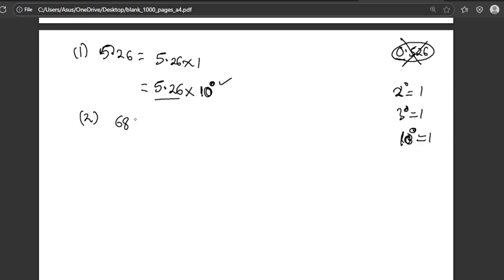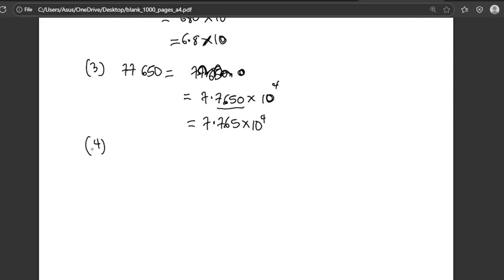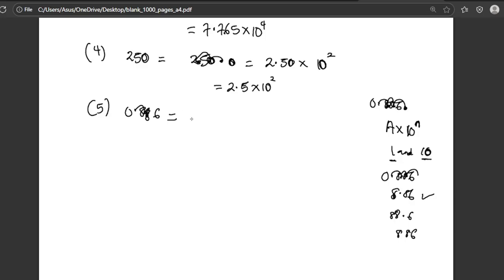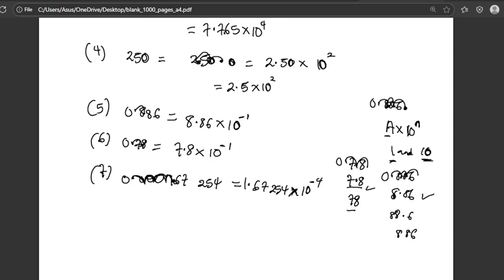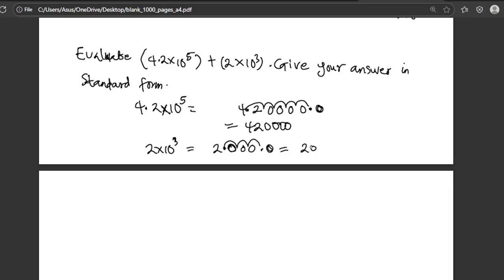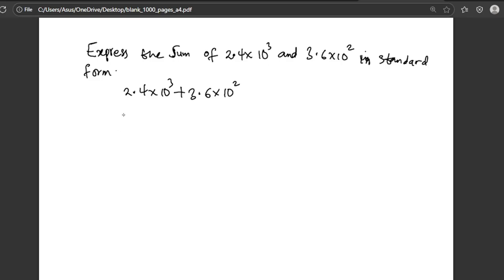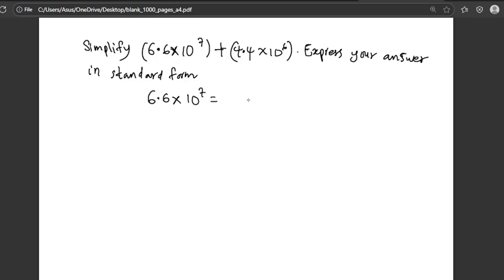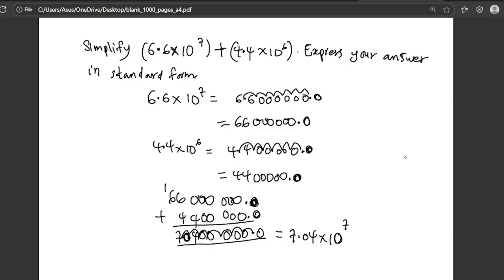WAEC 2026 PREP || Worked examples on Standard Form || episode 6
In this lesson, we go step–by–step through worked examples on Standard Form (Indices / Scientific Notation) to help you master the topic. These examples will guide you in solving problems quickly and accurately.

👉 What you’ll learn:

How to express numbers in standard form

Converting between ordinary numbers and standard form

Applying standard form in calculations